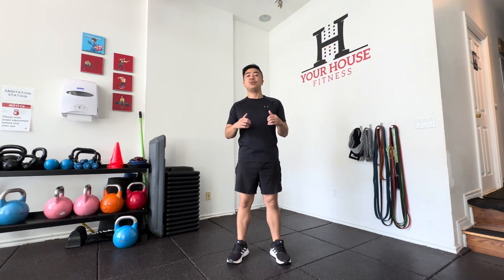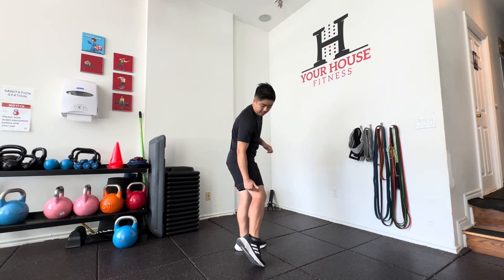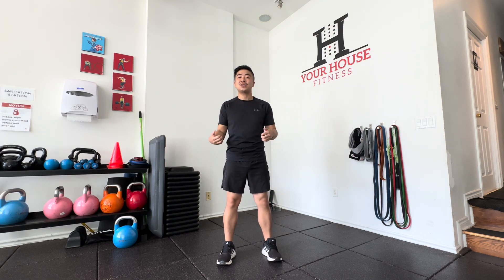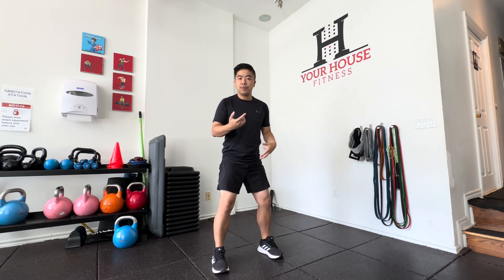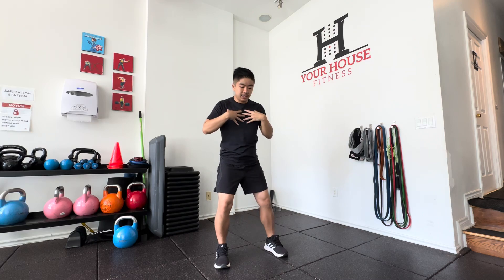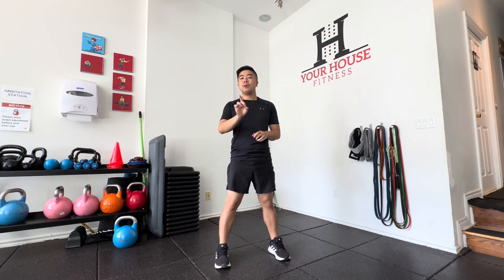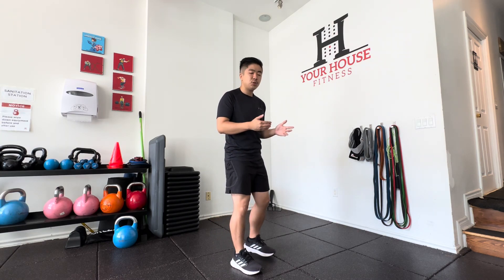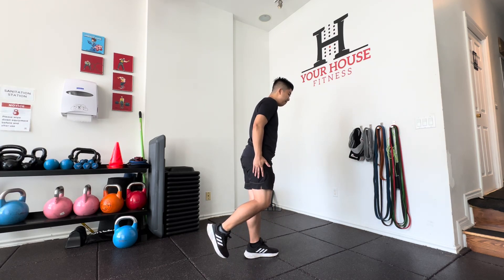The Role of the Popliteus Muscle in Knee Movement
In this video, we break down the popliteus muscle, explaining its role in knee stability, unlocking the knee, and controlling rotational movement. You’ll learn where it’s located, how it functions, and which exercises and cues help strengthen it safely and effectively.

Click here for our Muscle Breakdown Series, where we break down anatomy, function, and the best exercises for each muscle group

For further information on Popliteus, please refer to our comprehensive article on the topic